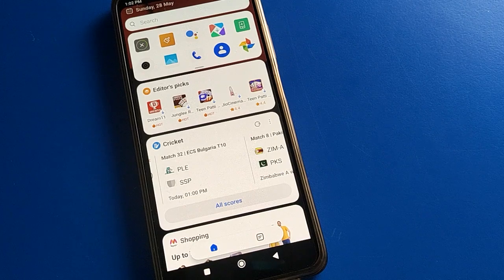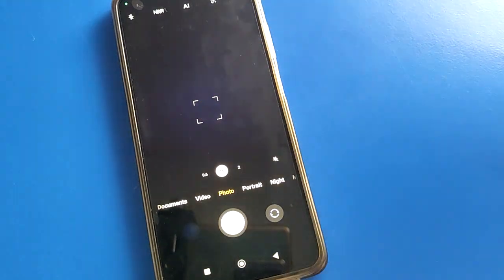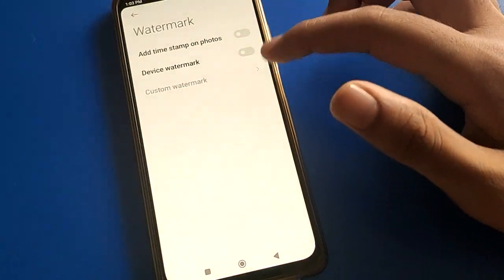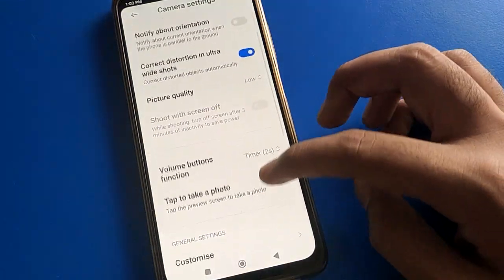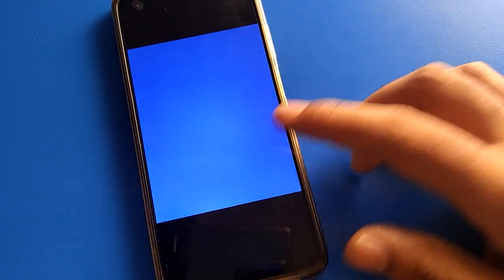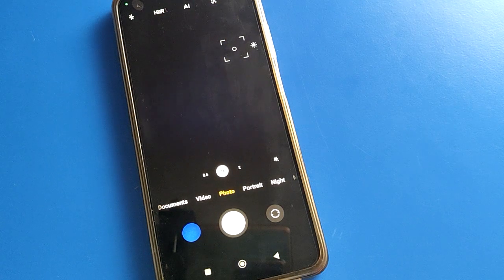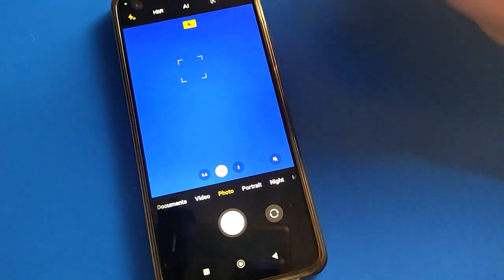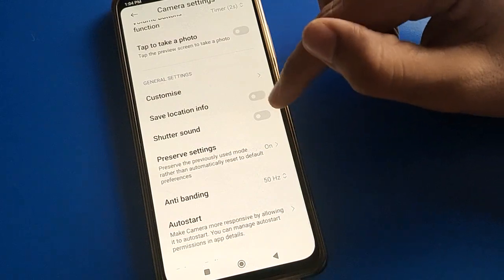Poco M5 camera setting use , how to on Tap to take photo poco phone